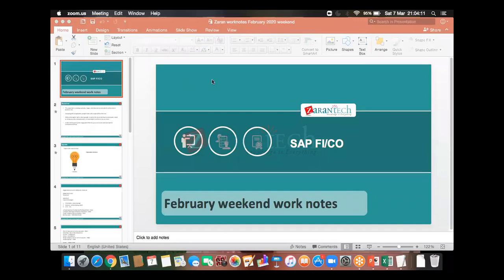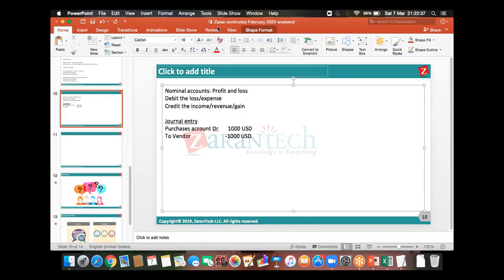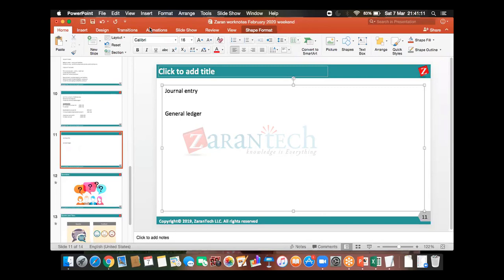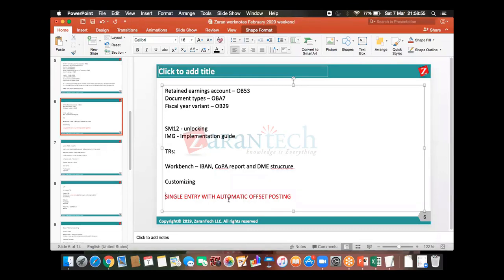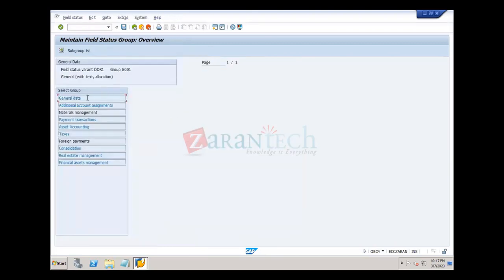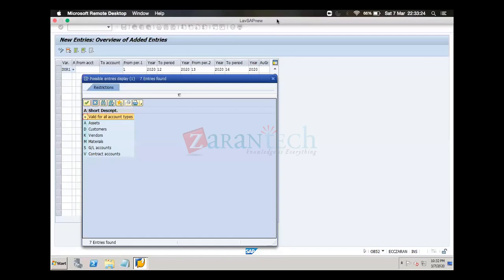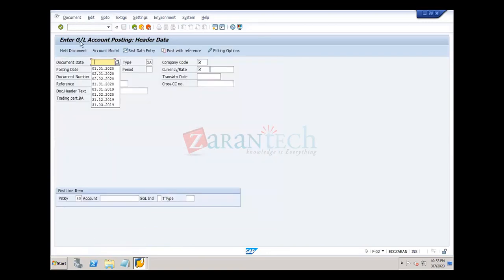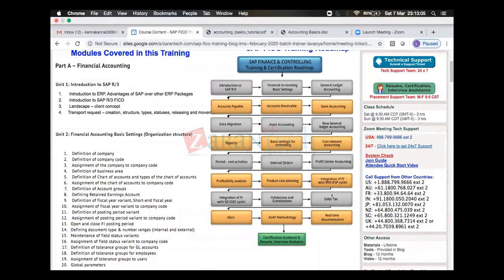Part 4 - SAP FICO Consultant Certification | Full Course | S4Hana